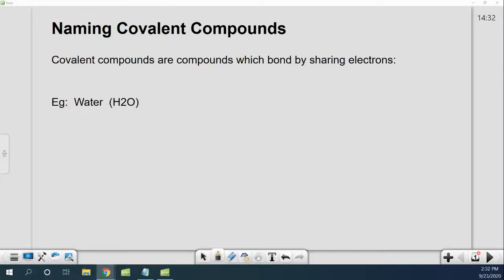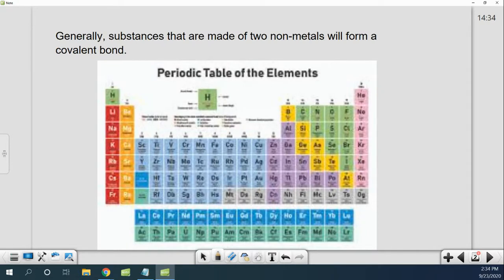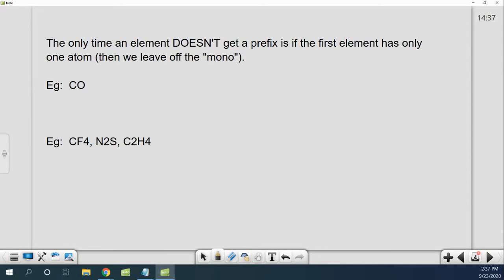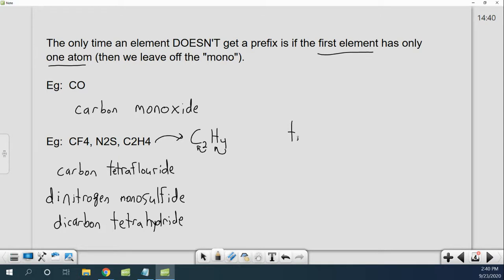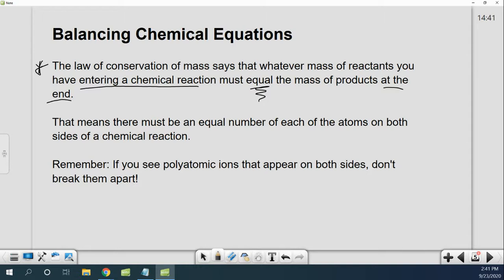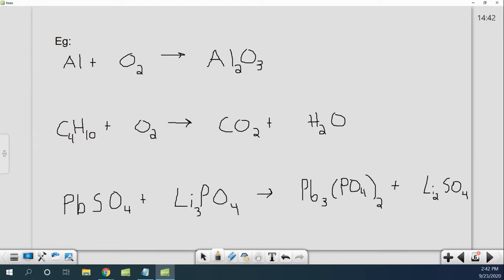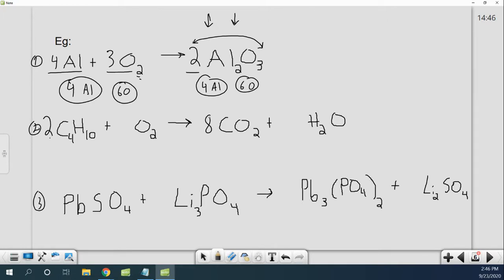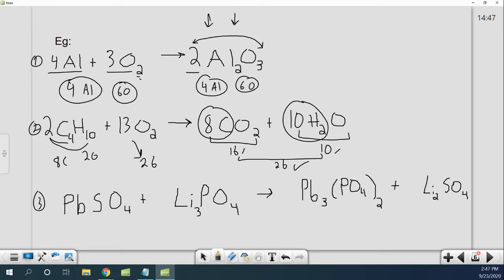Mole - 2 Covalent Naming and Balancing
We review how to name covalent compounds, and do a quick refresher on balancing.